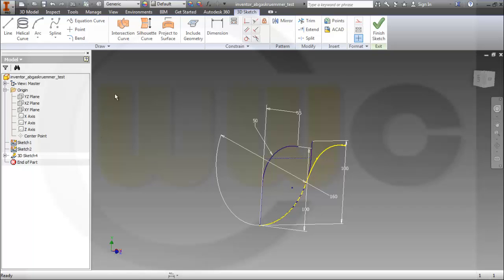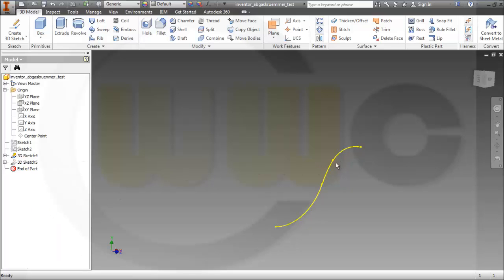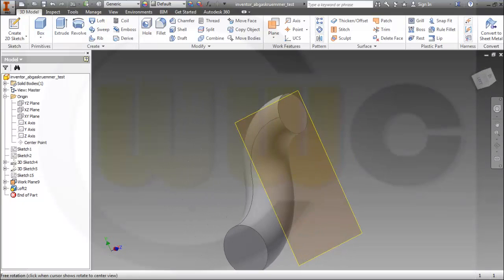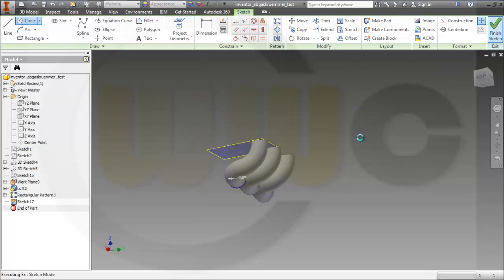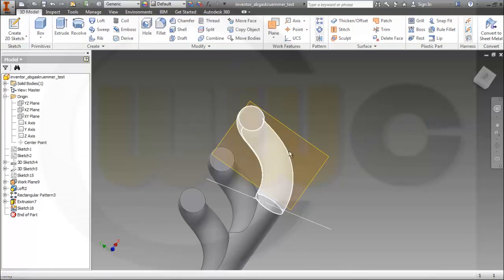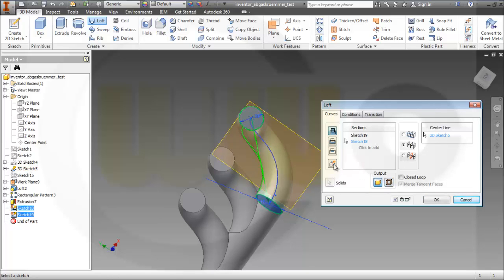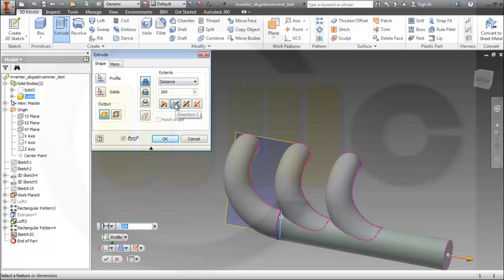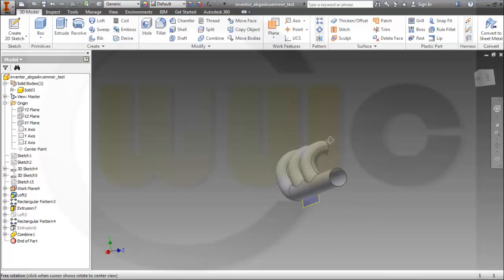12.2 Abgaskruemmer - Loft variant - Inventor 2014 Training - Loft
Just a variant with a LOFT instead of a sweep. I used two bodies because the shell would not work on this one. An exhaust manifold.